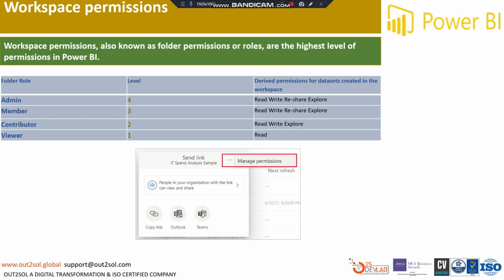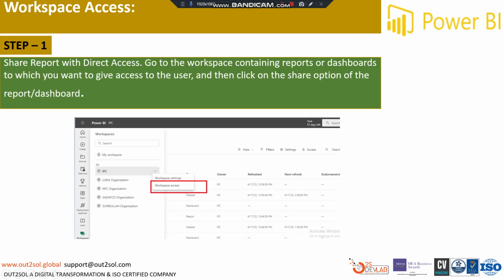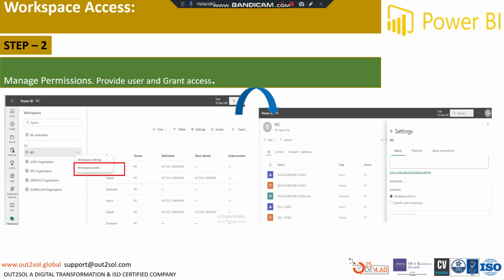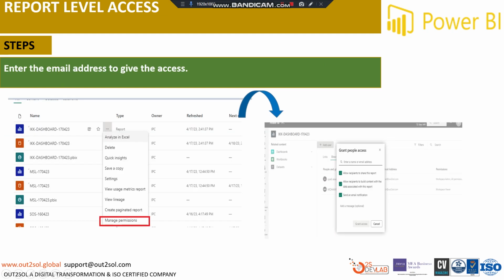How to Assign Workspace Roles & Permissions in Power BI Service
Learn how to manage Workspace Permissions and User Roles in Power BI Service to secure your reports and dashboards.

This tutorial outlines the 4 primary workspace roles (Admin, Member, Contributor, and Viewer) and provides a step-by-step guide on how to grant direct access, manage user permissions, and invite users via email at the report and workspace levels.

📌 What You’ll Learn in This Video:
00:00 - Overview: Workspace Permissions in Power BI Service

00:17 - The 4 Power BI Workspace Roles (Admin, Member, Contributor, Viewer)

00:29 - Accessing Workspace & Report Permissions Links

00:39 - Step 1: Sharing Reports with Direct Access

00:58 - Step 2: Managing & Setting User Permission Levels

01:08 - Step 3: Granting Access via Email Address at Report Level

💡 Key Takeaways:
Role Management: Effectively assign Admin, Member, Contributor, or Viewer access to control editing and sharing rights.

Granular Control: Manage direct access safely across workspaces, dashboards, and individual reports.